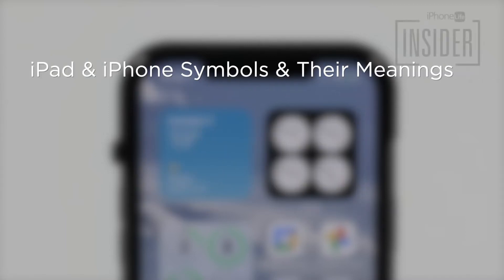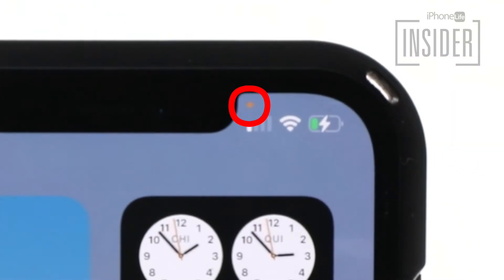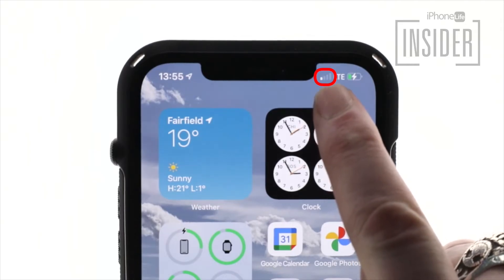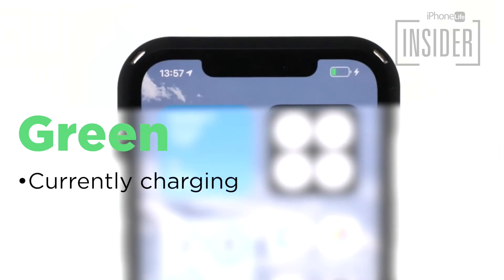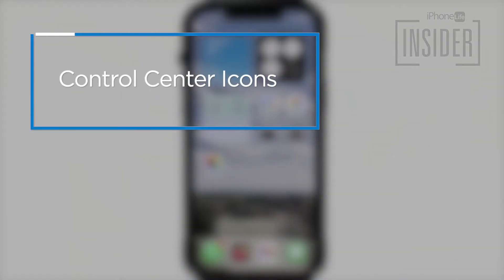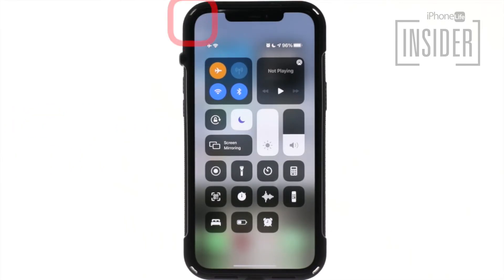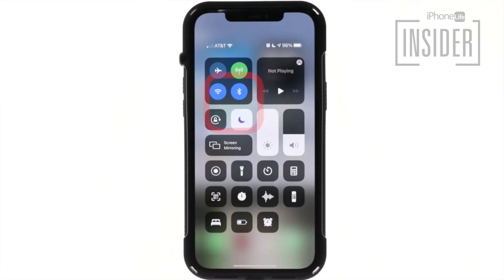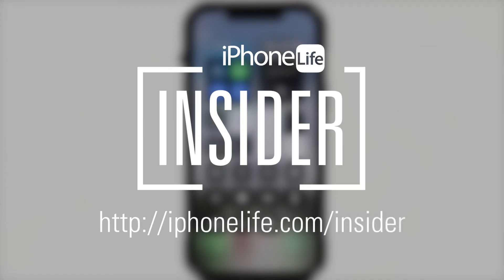iPhone Icons: iPhone Symbols & Meanings for the Home Screen & Control Center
What do all the iPad and iPhone symbols and icons mean? There are iPhone symbols at the top of the screen, iPhone Control Center icons, and even new iPhone icons from iOS 14. Here's a guide to the meaning of all those iPhone icons and symbols.

If you've ever wondered what the iPhone symbols on top of the screen (in the status bar) or in the iPhone Control Center are trying to tell you, then you've come to the right spot. Apple uses iPad and iPhone status icons and symbols to show a lot of information in a very small space on the screen. Some iPhone icons (symbols on an iPhone) are more commonly known, such as the Wi-Fi icon and Bluetooth icon, but some, like the Orientation Lock icon, mystify many. It’s good to know what every iPad and iPhone icon means, so you can utilize their features or make sure at a glance that they’re turned on or off. These iPadOS and iOS status icons are mostly the same for every iPhone generation, whether you have an older iPhone 8, a newer iPhone 11, or the very latest iPhone. There are a few new iPhone symbols Apple introduced with iOS 14, though, and will no doubt be more new iPhone icons in the future. Here are iPhone symbols and their meanings explained; your guide to the most common iPad and iPhone status icons.

iPad & iPhone Icons: iPad & iPhone Symbols & Their Meanings on the Home Screen & in the Control Center
Let's learn the meanings of iPhone symbols and icons, whether they're at the top of your iPhone screen in the Status Bar or Control Center icons. For more tutorials on how to navigate your iPhone and iPad, check out our free Tip of the Day.

Home Screen Icons in the Status Bar (iPhone Symbols at the Top of Your iPhone Screen)
Let’s start at the top of the Home Screen, in the status bar. These iPhone icons can also be seen within apps, but instead of appearing white, they may appear black.